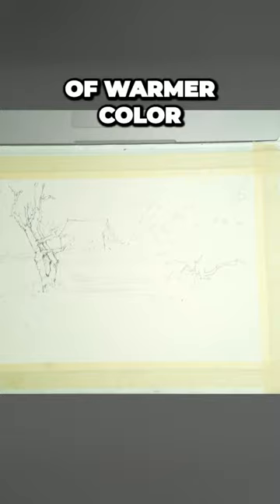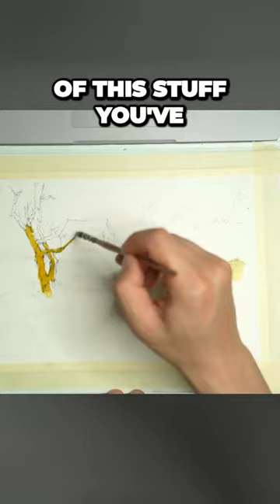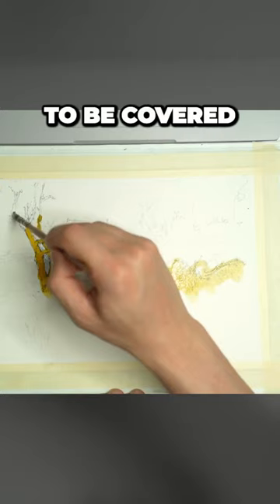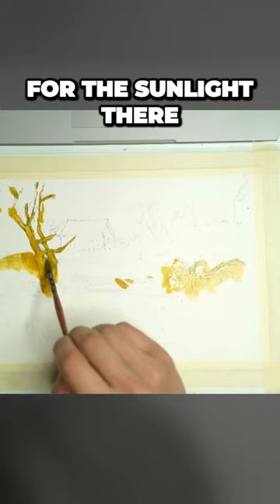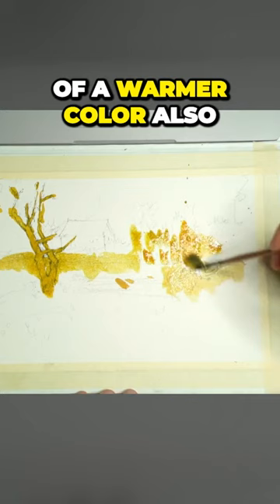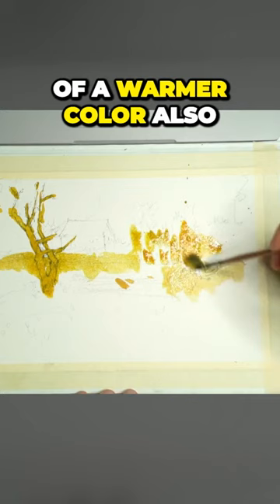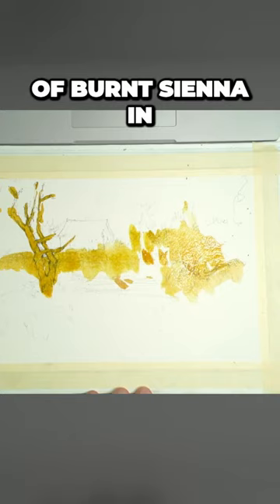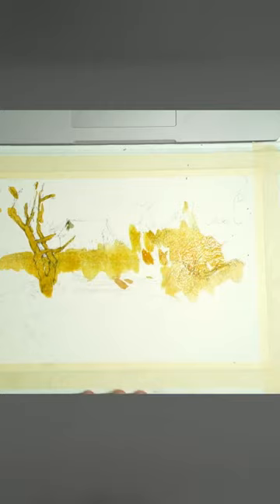How to Create Light: Watercolor Painting Tips!